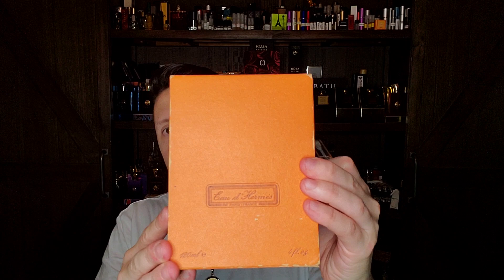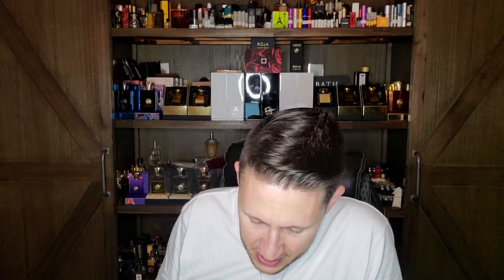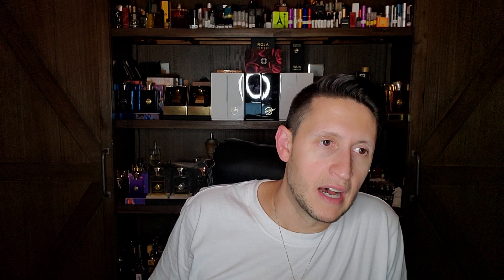Terre d'Hermès EDT (2006) Early Impression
This is my early impression video of Terre d'Hermes EDT (2006).